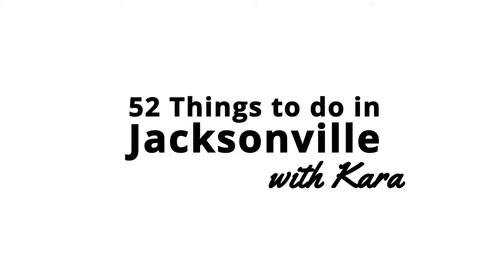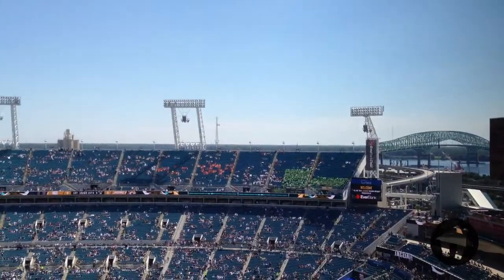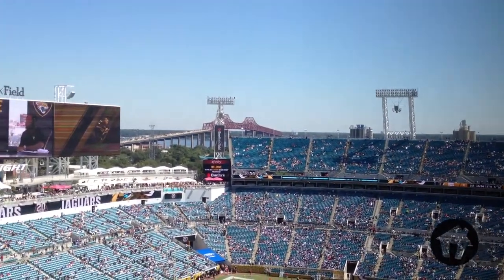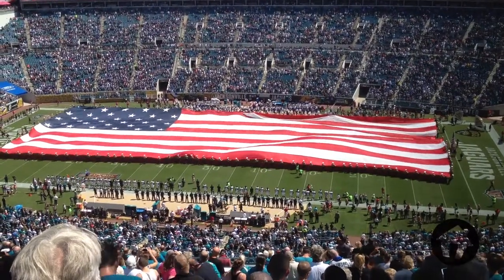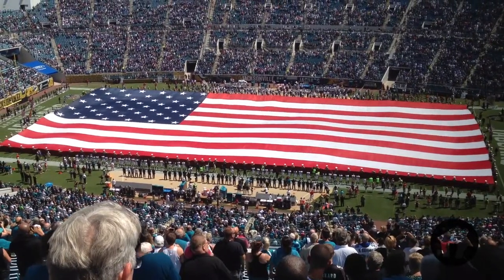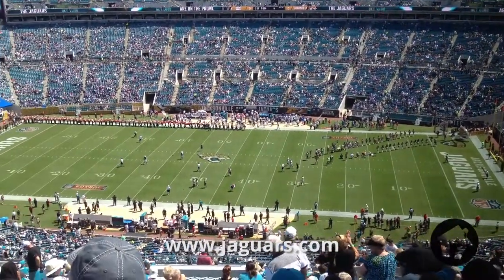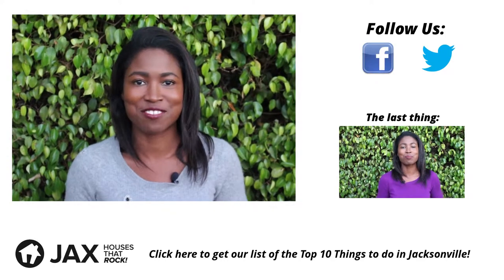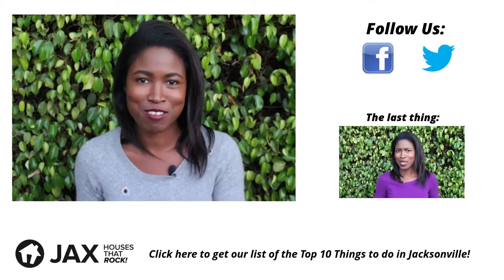Jacksonville Jaguars, A Can't-Miss Experience!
Welcome to JAX Houses That Rock! We're creating fun videos about all the great things to do in Jacksonville that make it an awesome place to live, work and play!